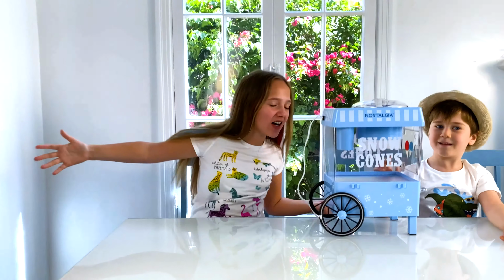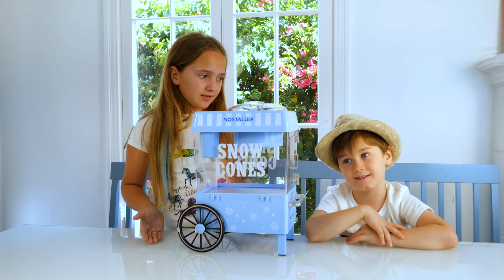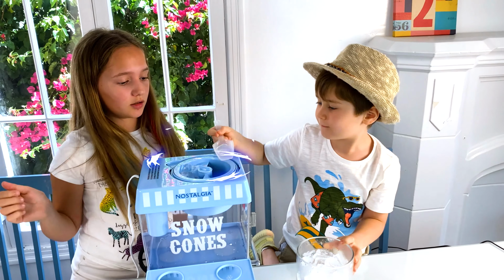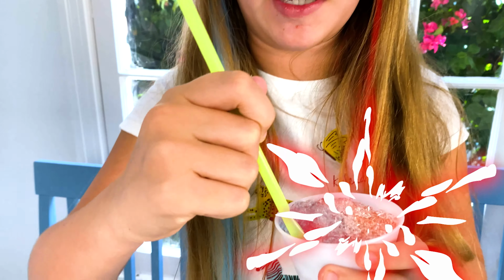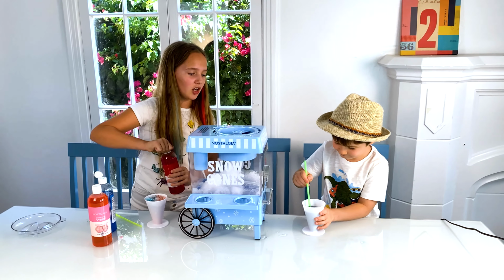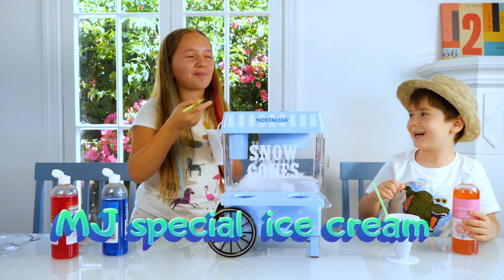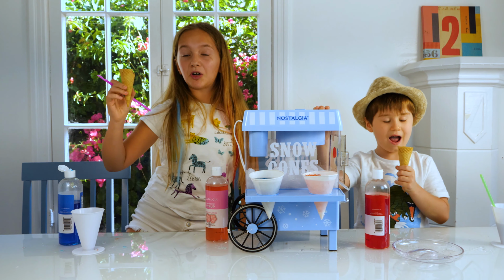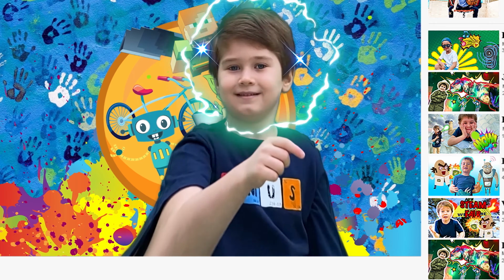Frozen Fun: Making Cool Snow Cones with MJ The Kid & Liza!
Who doesn’t love ice cream? Shaved ice might be a little different, but with a touch of creativity, it becomes an irresistible treat! Imagine enjoying the sweet flavors of cotton candy, blue raspberry, and cherry snow cones. In this video, MJ The Kid teams up with Liza from the “Liza and Dasha Show” to create these refreshing delights.

Follow along as we explore a fantastic snow cone maker, experiment with delicious flavors, and show you step-by-step how to craft these icy treats. It’s all about having fun with DIY shaved ice and enjoying the process together!

Join the adventure and let's have some fun together!